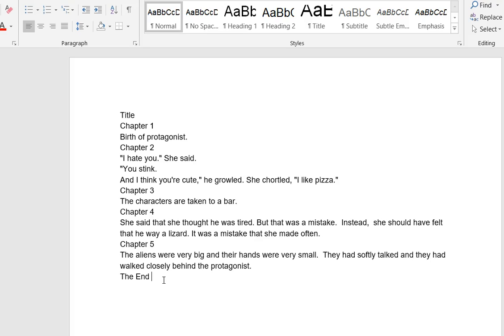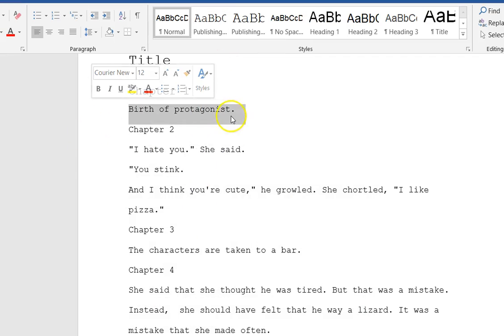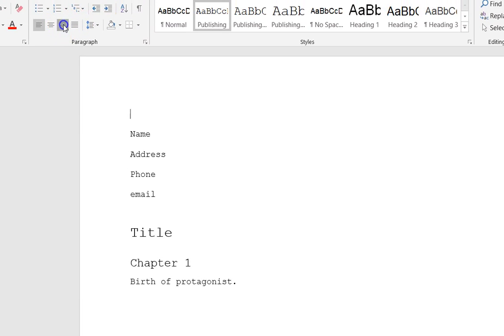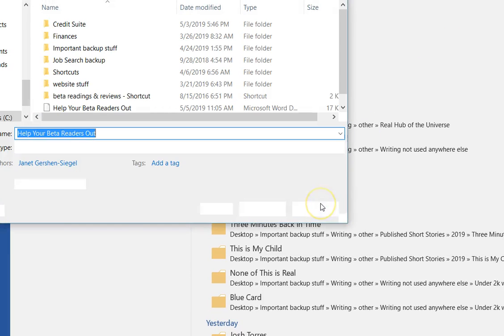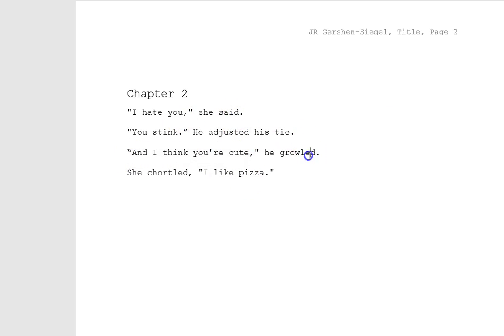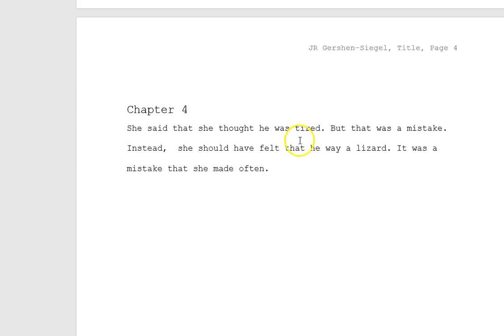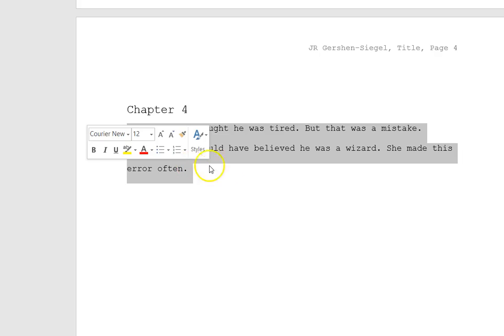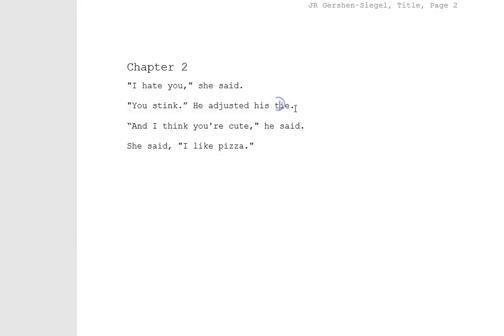Help Your Beta Readers & Critique Partners & Get Published!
Working with beta readers or critique partners? Want to send your manuscript to publishers or agents, or want to self-publish? Then a little guidance is in order.

Cut through the confusing "rules" and give your work a fighting chance of being chosen by an agent or publisher, all while making life a ton easier for your critiquing partners and betas.

Find out how to quickly fix egregious errors, format for nearly any publishing company, and make life easier for everyone who wants your writing to be its very best.

Don't go into beta reading blind ever again.

And check out Adventures in Career Changing for more help and writing commiseration